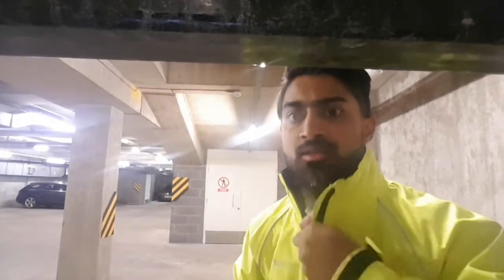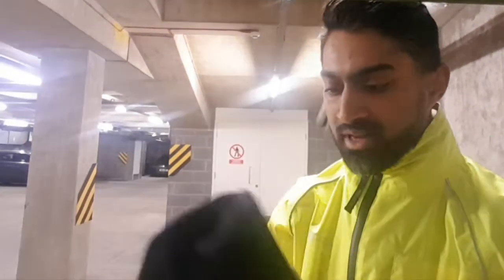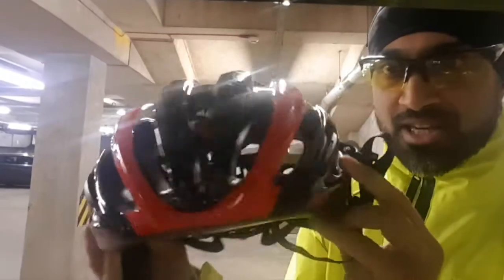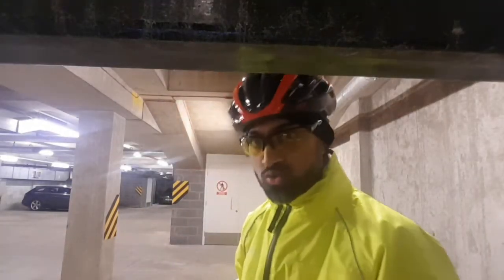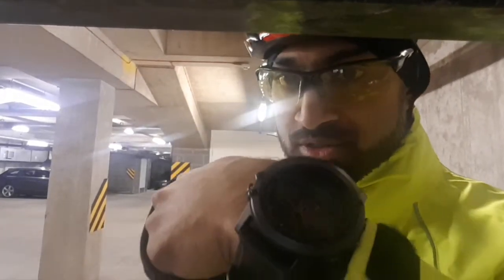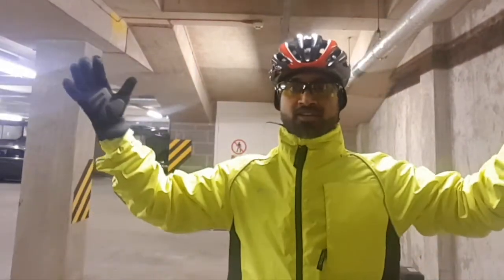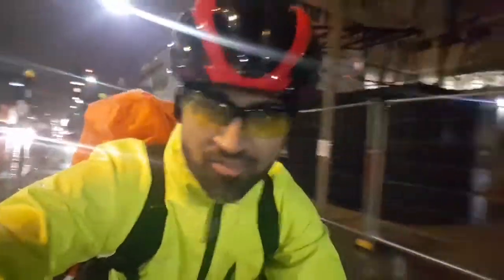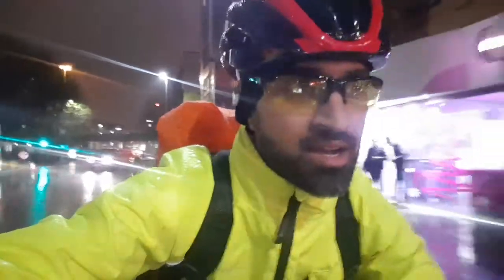Pure Gym Shoulder Workout & Night Cycling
I've started at the gym again and here is my shoulder workout that I did.

JayManCan